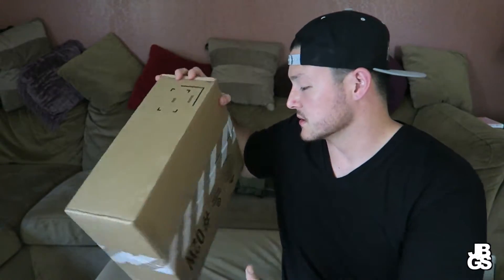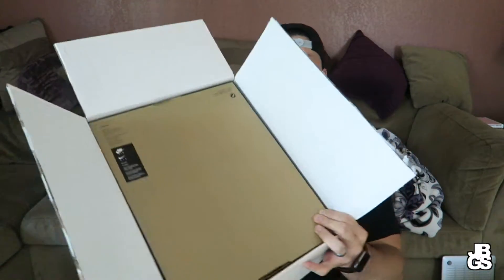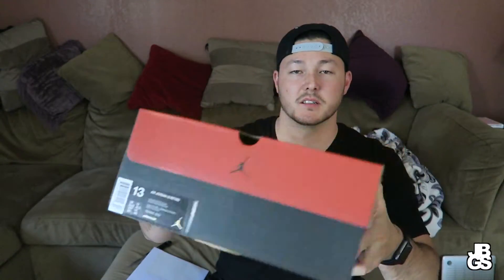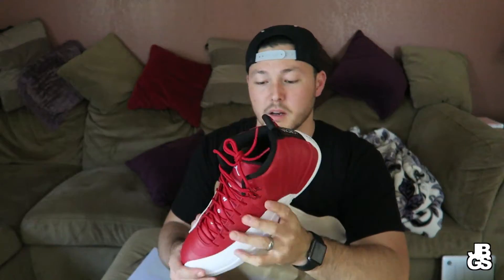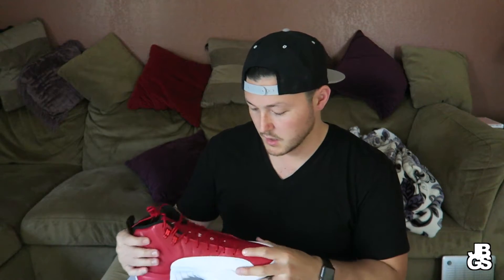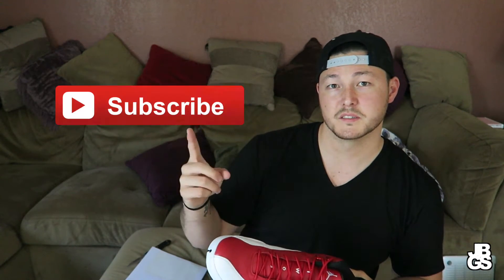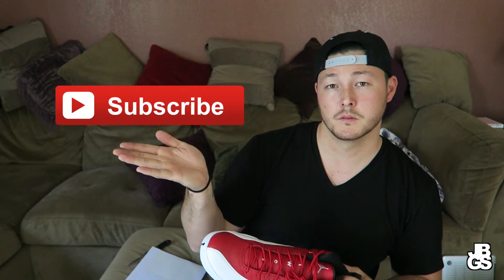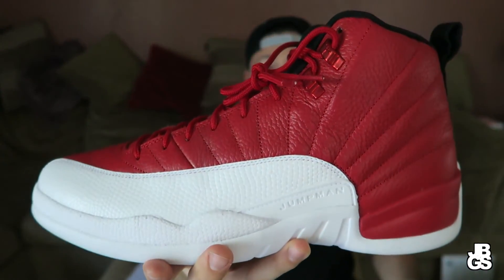SPECIAL JORDAN UNBOXING FROM NIKE!!!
JBROWNGOTSOLE - JORDAN 12 GYM RED UNBOXING

I'm a fairly new sneaker youtuber who has been inspired to create a YouTube channel focusing on my life as a sneakerhead. I'm also new to video editing as well and would love some tips and/or suggestions on how to make my videos more visually stimulating for you.